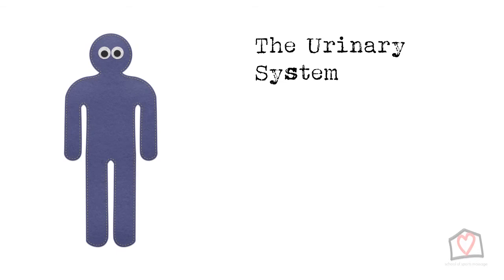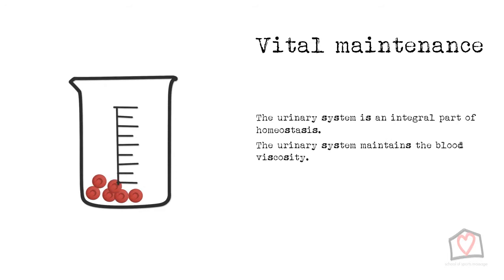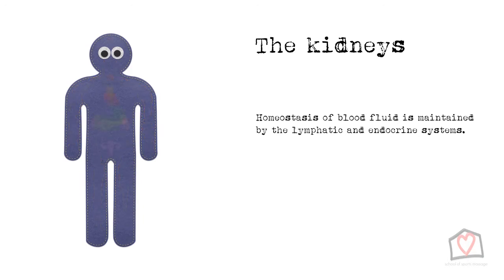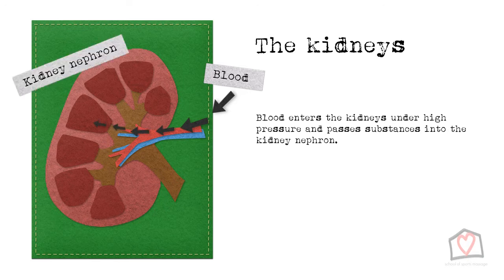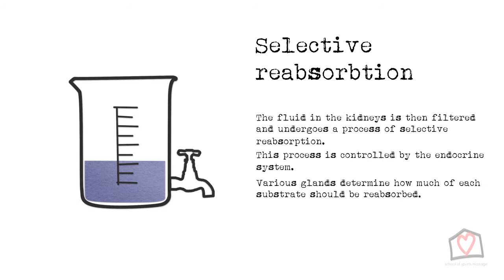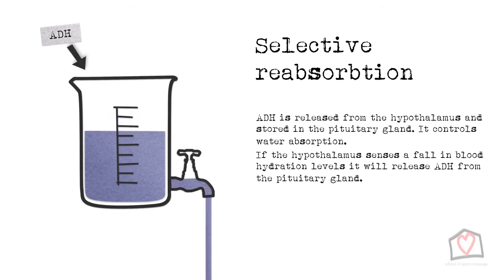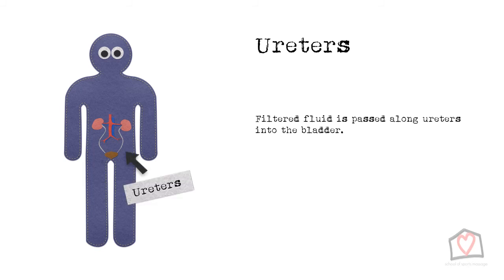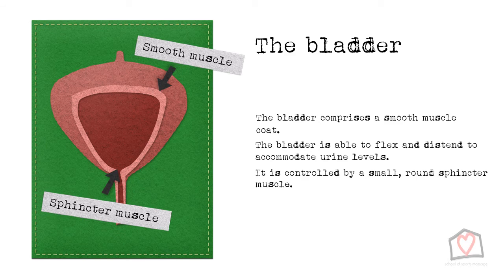The Urinary System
This is the 12th video from the School of Sports Massage Active IQ Level 3 Diploma in Sports Massage Therapy, Unit 1, Section12: The Urinary System. We have a brief look at the impact sports massage has on the urinary system how it works and the anatomy involved.